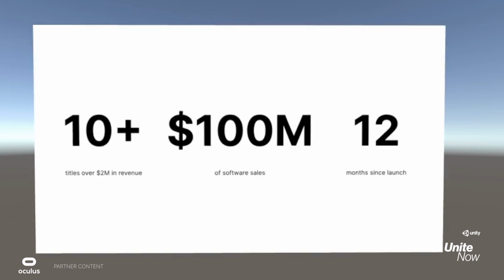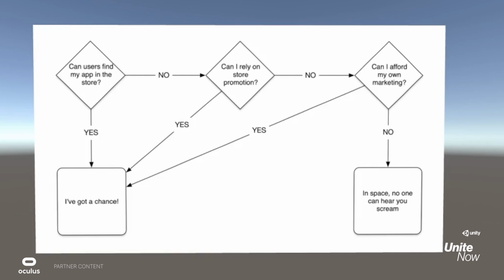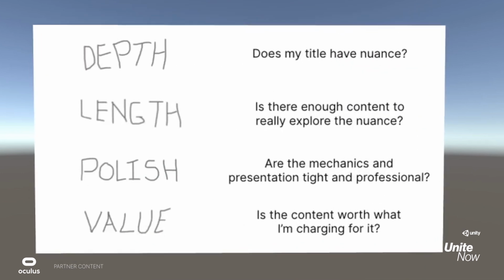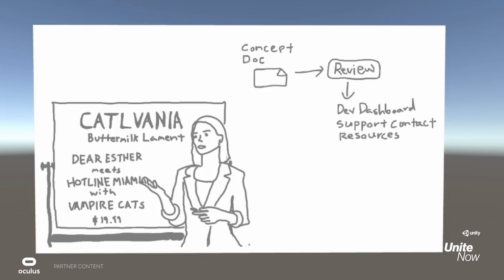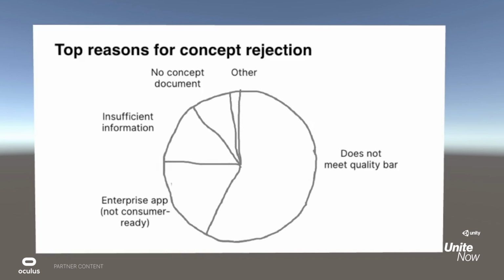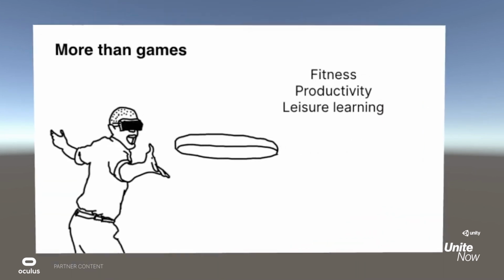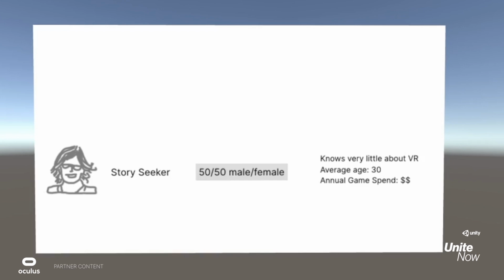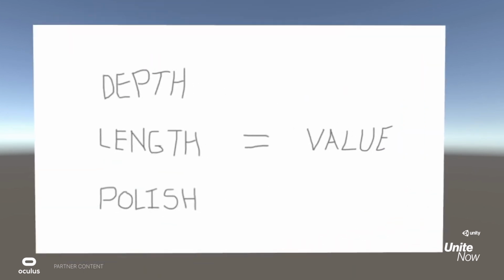Building businesses in VR: A guide to shipping on Oculus Quest | Unite Now 2020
Oculus Quest has quickly become the most profitable Oculus platform for VR devs. Learn the inner workings of their curation process, patterns of successful games, and themes for the future of VR.

Speaker:
Chris Pruett, Director of Content Ecosystem AR/VR, Facebook & Oculus

Did you find this video useful? Room for improvement? Let us know
Check out the Unite Now page to be among the first to watch upcoming sessions